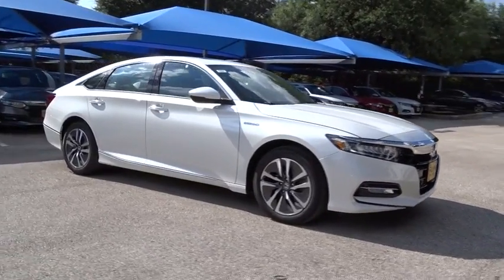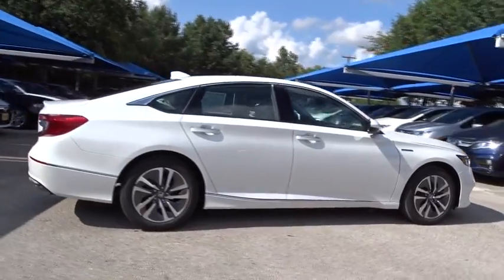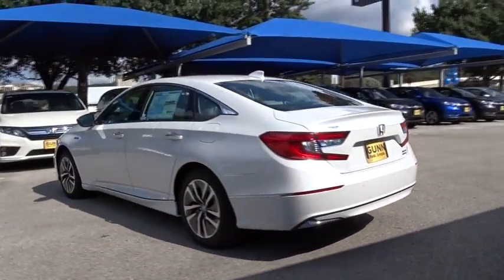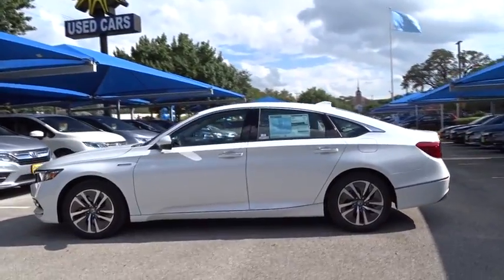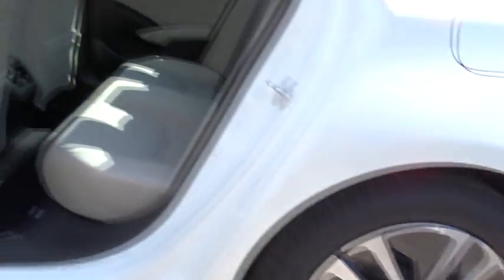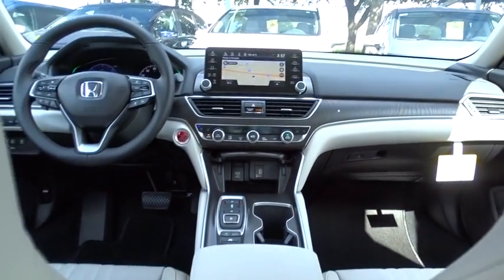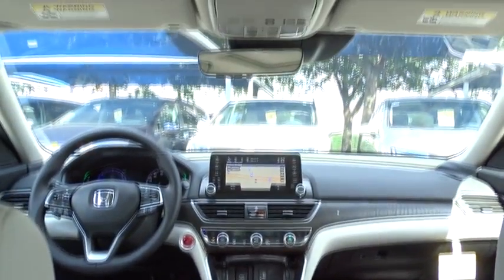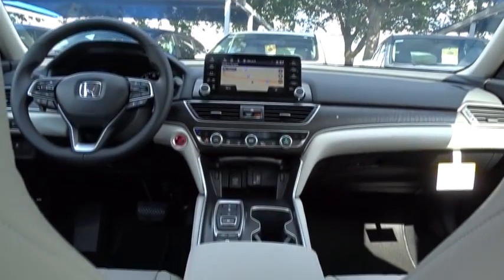2018 Honda Accord Hybrid San Antonio, Austin, Houston, Boerne, Dallas, TX H182755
2018 Honda Accord Hybrid
2018 Honda Accord Hybrid Touring - Stock#: H182755 - VIN#: 1HGCV3F91JA014170

Gunn Honda
14610 IH-10 W

2018 Honda Accord Hybrid Touring 2.0L 4-Cylinder DOHC 16V i-VTEC, Ivory Leather. 47/47 Highway/City MPG**